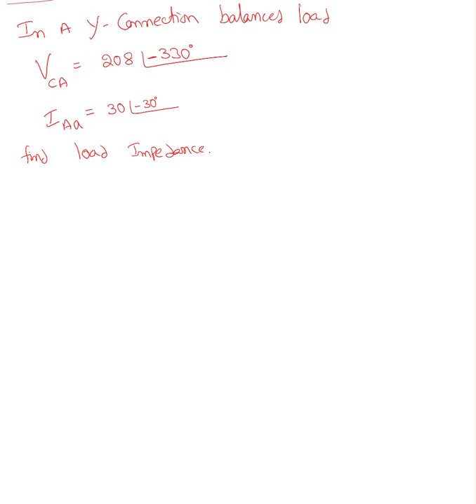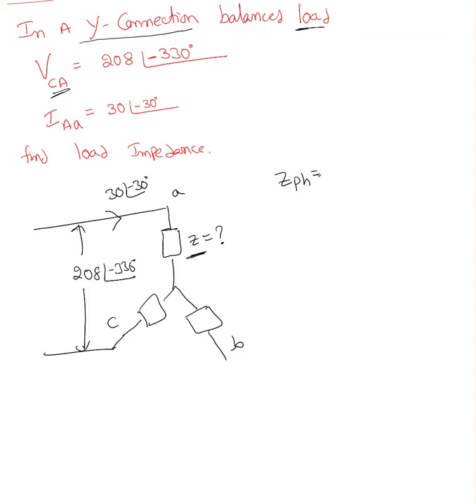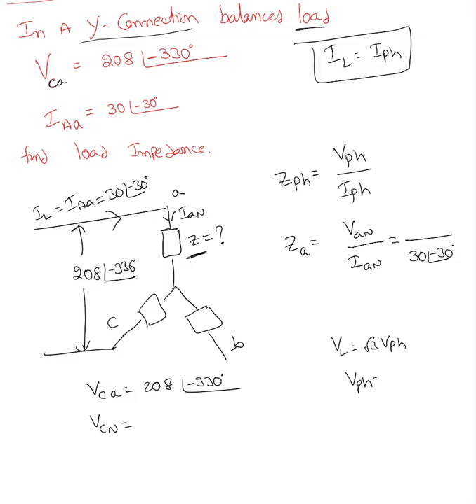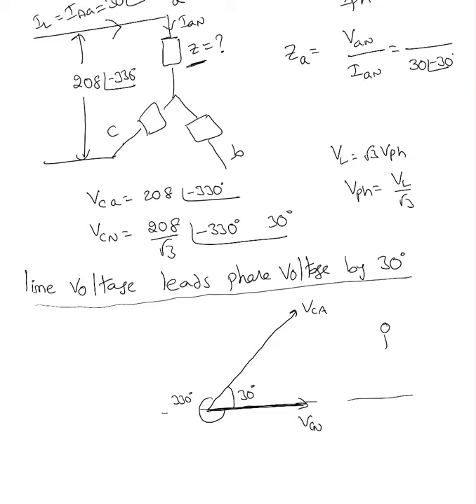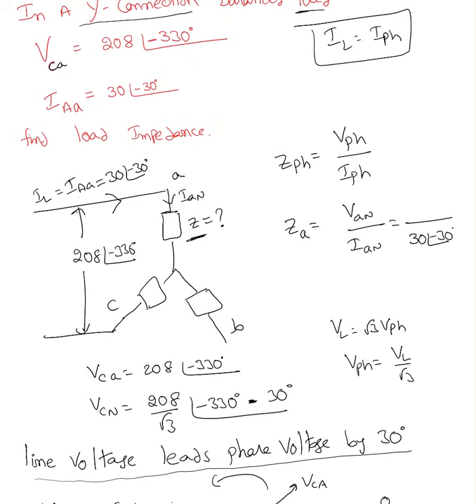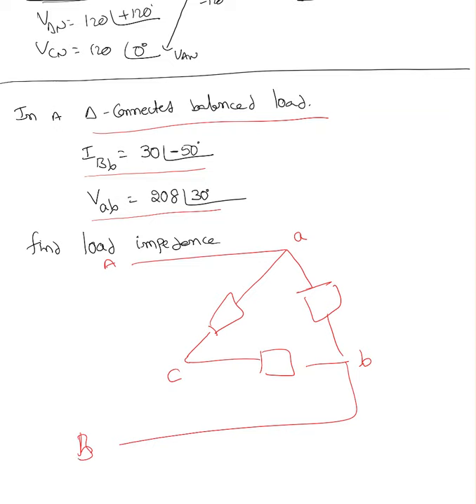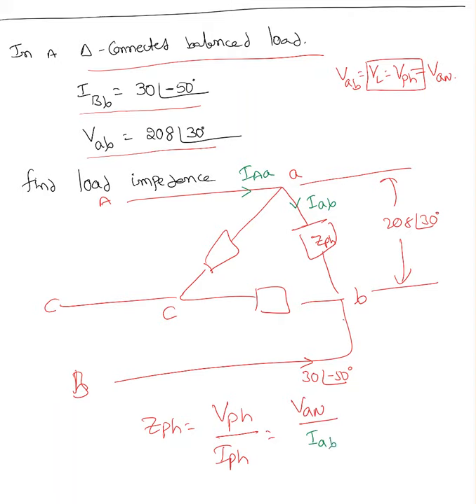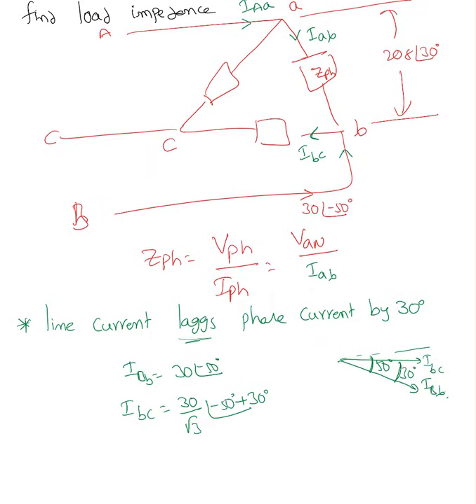3 phase circuits 006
In this video I talked about how to find phase impedance from the given values in the star connected load and delta connected load.